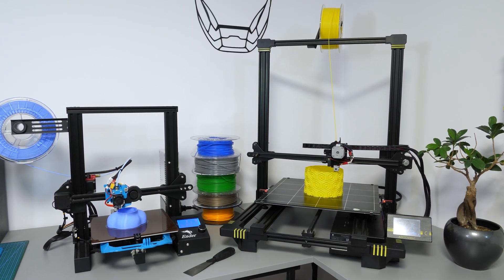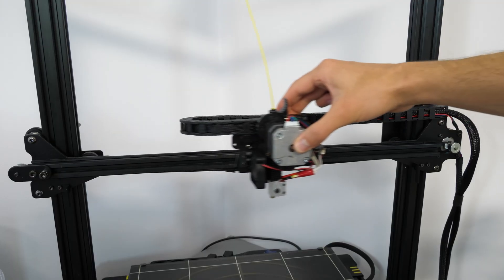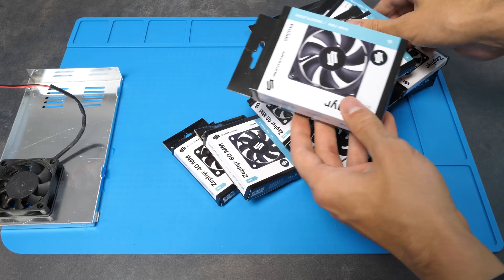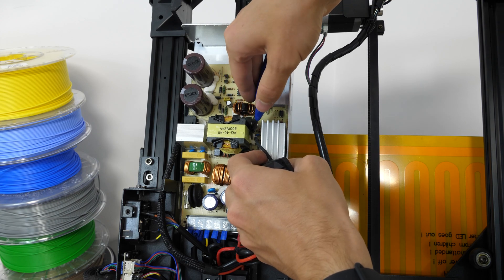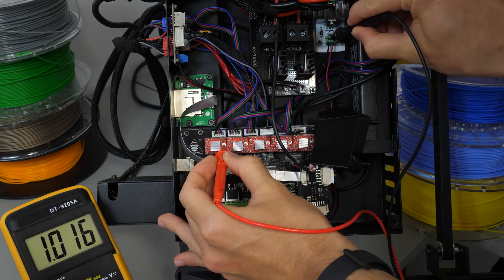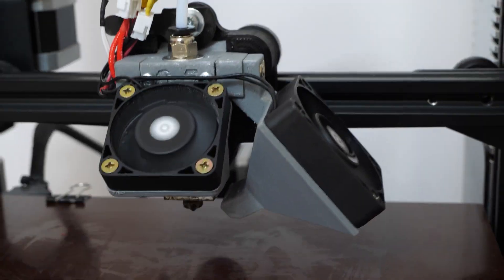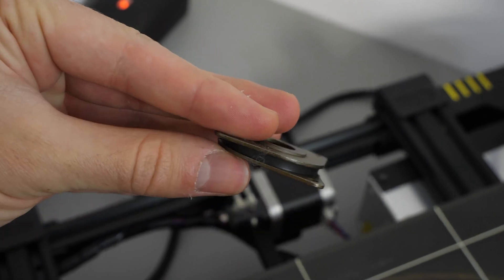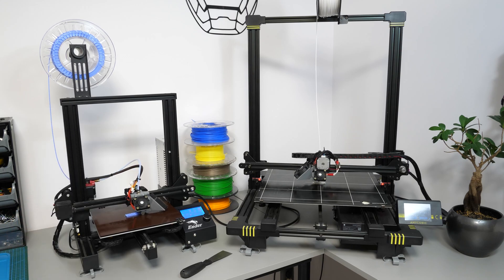No More Noise! How to Make your 3D Printers quiet (Ender 3 and Anycubic Chiron)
Hi everyone!
It's been a while since I uploaded something, and in that time I gathered a few more 3D printers for my projects. The only problem was that they were all annoyingly loud. So to keep my sanity I made this video in which I silence two of them - Creality Ender 3 and Anycubic Chiron.

After the modifications from the video they're noise level went from around 40dB to 15dB which is a major improvement. They can still be heard but it's just a very delicate fan humm. The motors are dead silent and as I said in the video I sometimes forget they are even on. If you want to make your printer even quieter I would recommend getting higher quality fans like noctua, adding some foam under the printer or making an enclosure to absorb the rest of the noise. It's also a good idea to limit max speed and acceleration with Gcode to avoid any sudden axis noises.

I am not responsible for any damage that you may do to your printers. In this video I work on open power supplies which can be dangerous to both you and the hardware so make sure you unplug everything before proceeding. Also power supplies have fans for a reason and you gotta keep in mind that changing it for a quieter (usually less powerful) fan may cause the PSU to get hotter and potentially create a fire hazard. My power supplies work perfectly fine after modifications but if you use a lot of power/your printer works in an enclosure/your power supply already runs hot you should think twice about changing the fan. Keep in mind that buck converters or as in my case voltage regulators(especially they) create heat as well. Also as said in the video each printer and motherboard have different connections and capabilities so just make sure you know what you are doing.

Now with that out of the way here are the parts I used:

-TMC2209 drivers
-SilentiumPC Zephyr Fans 40/50/60